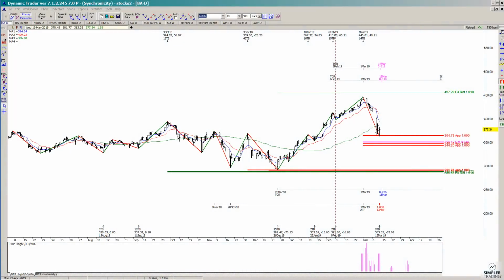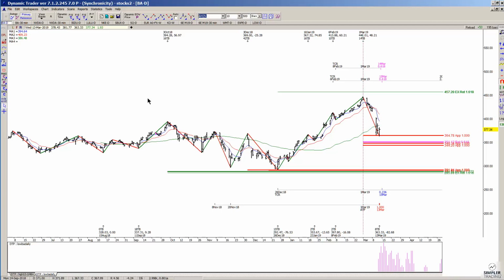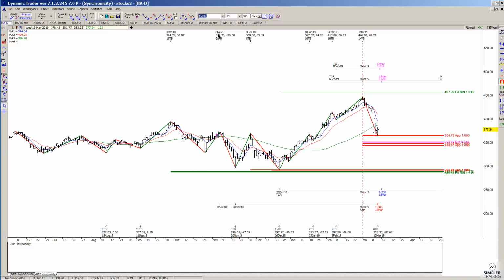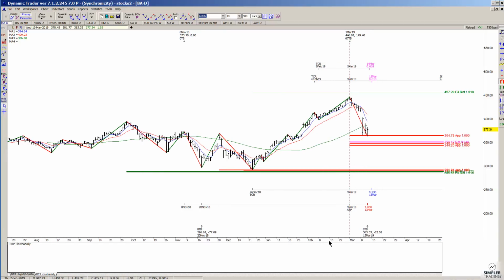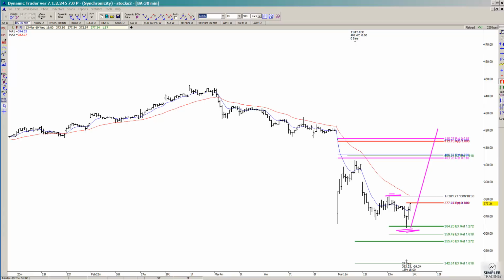Fibonacci Queen: Do we have a low in place in BA?